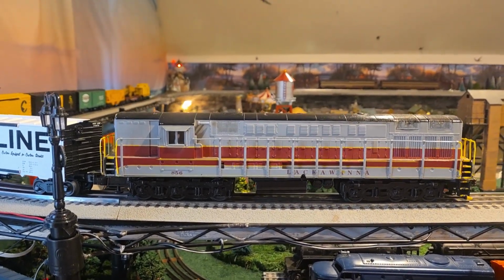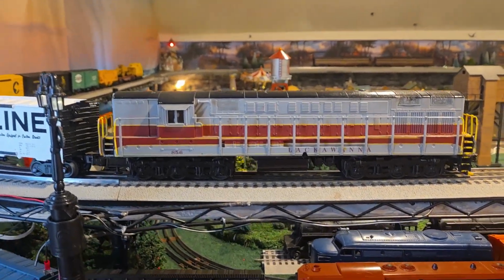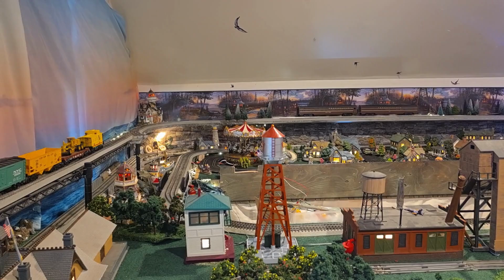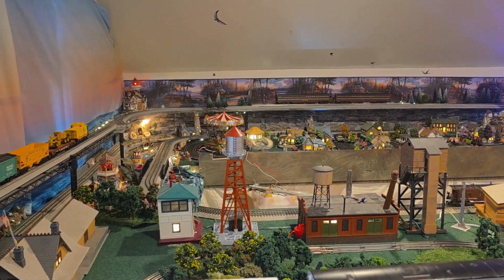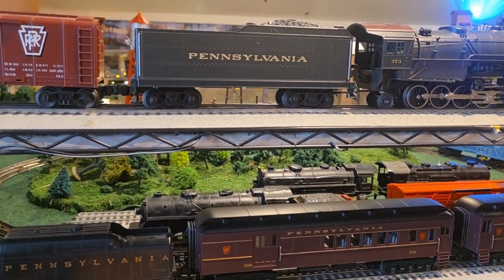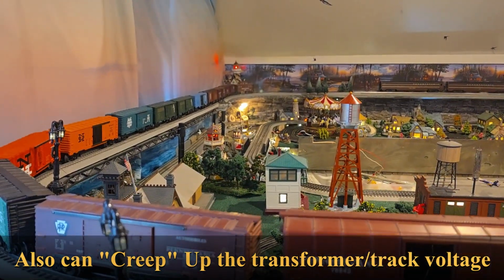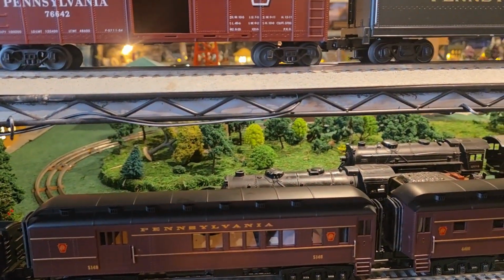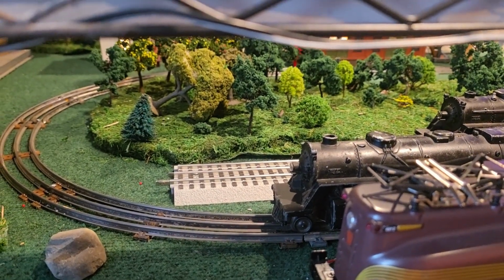New To Me MTH PRR Passenger Cars & Train Run At The HTSS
Figured a change to "Steam" and the 1940's theme might be in order. :) AND Regulator / Rectifier modified locomotives as well. SO the MTH 2-8-8-2 Mallet with a Regulator / Rectifier Mod AND Light dimmer switch for speed control came off the shelf.